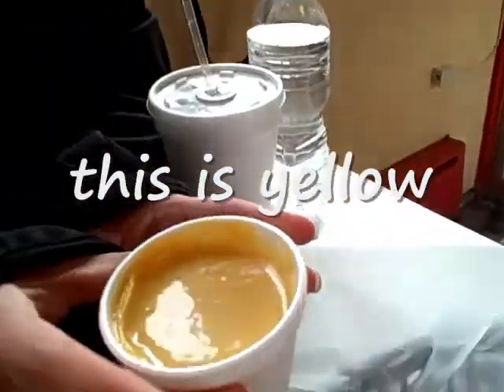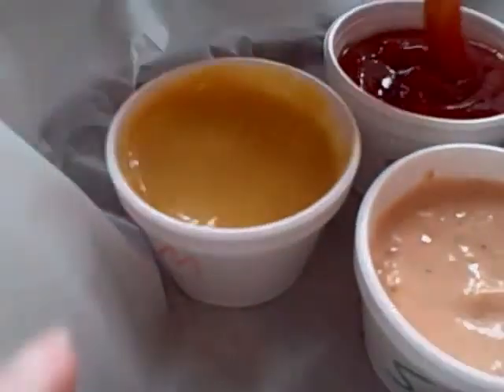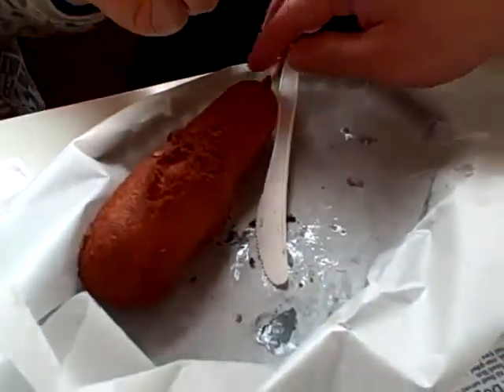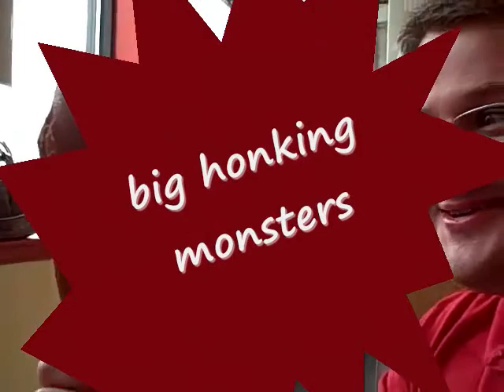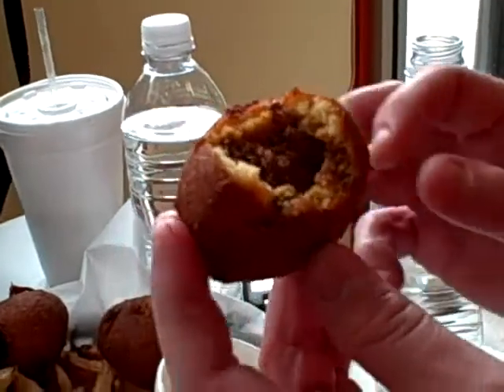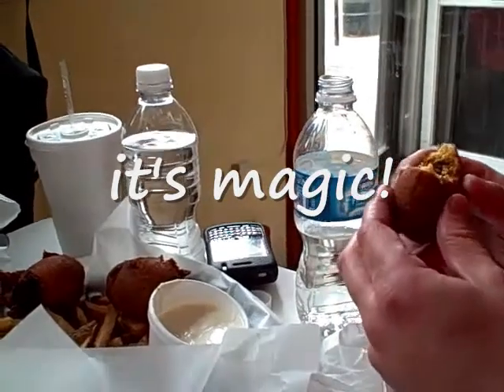Wiener & Still Champion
Theresa Carter of The Local Tourist, Zoran Sopcic of Hungry Z, Jen Knoedl of JenChicago, and Sean the Teenager visit this fried food emporium.